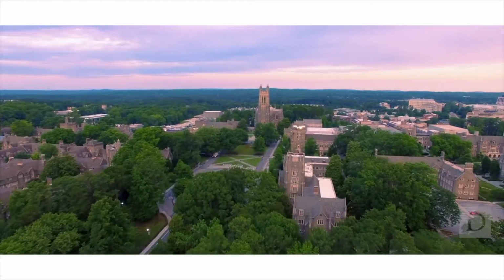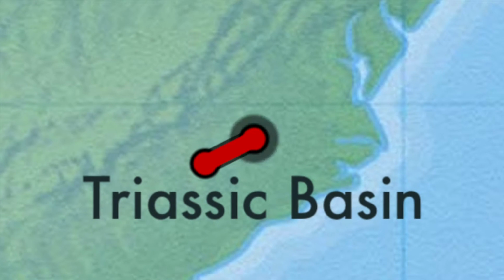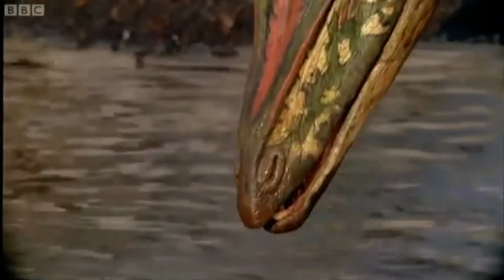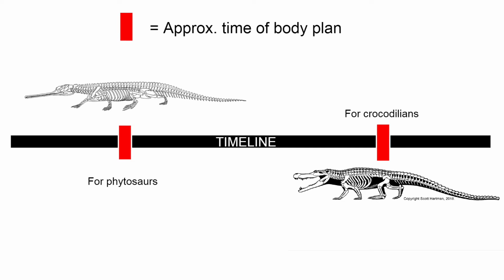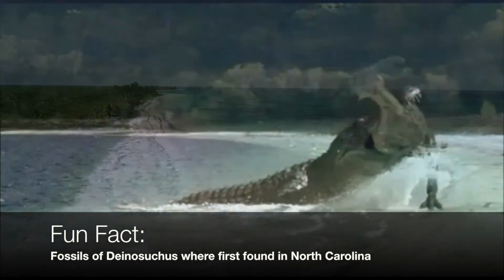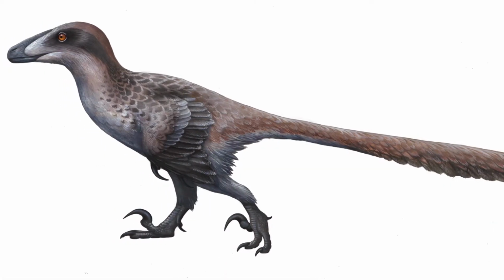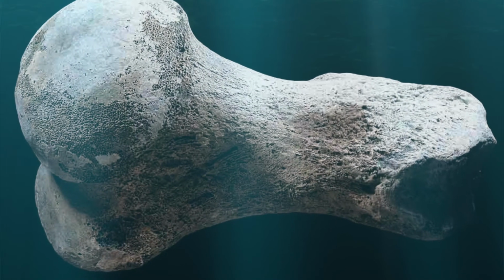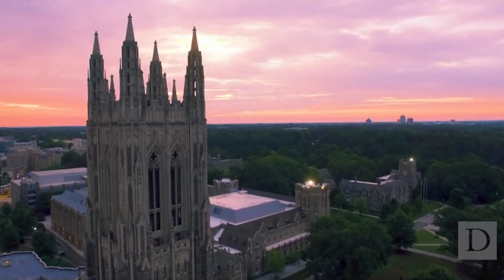The Evolutionary History of North Carolina